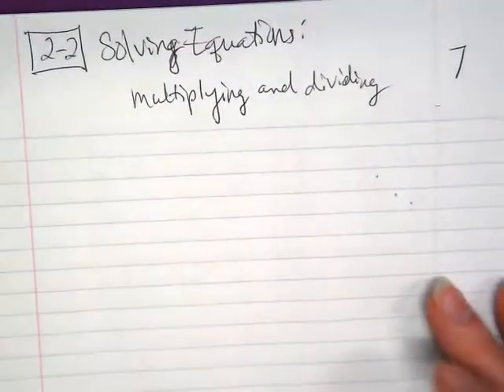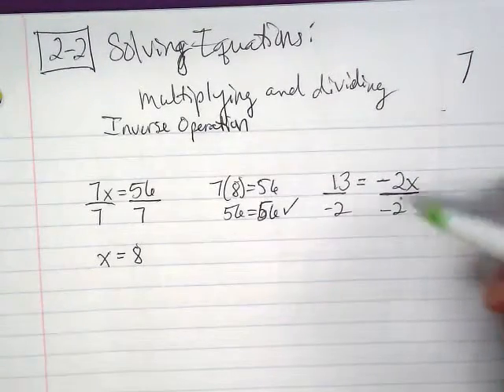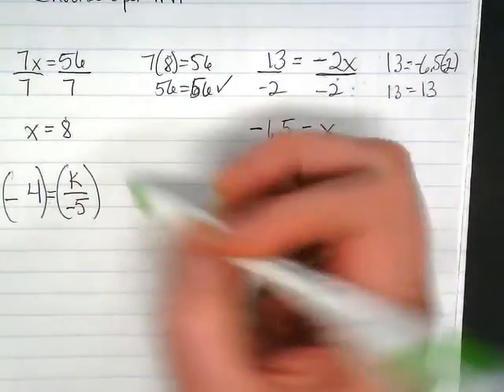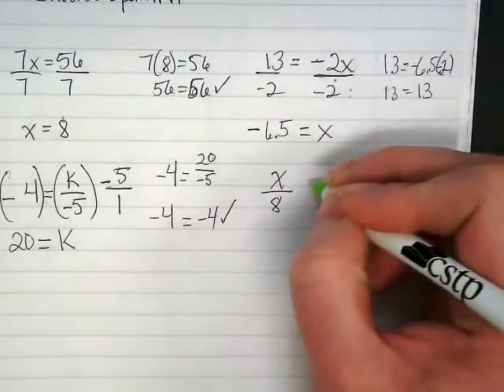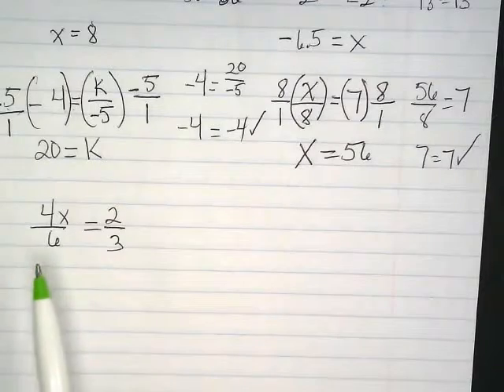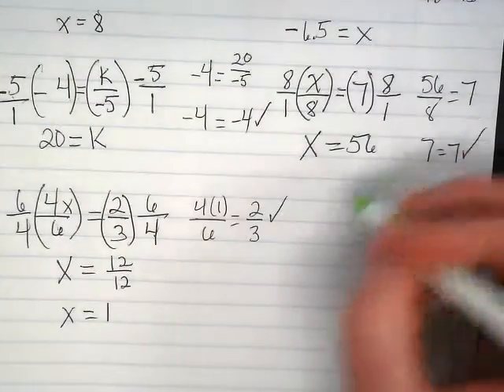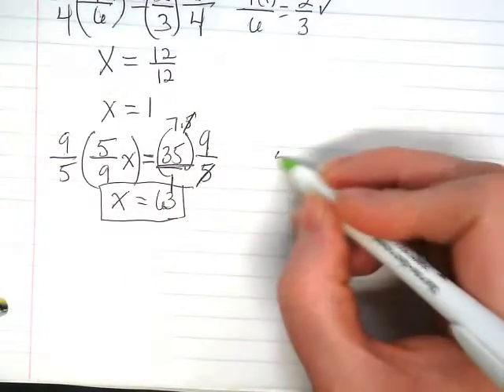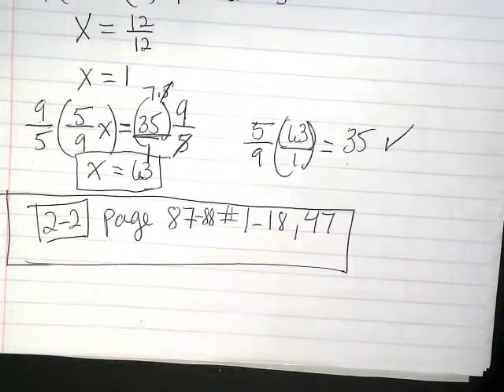Algebra 2-2: Solving Equations with Multiplication and Division